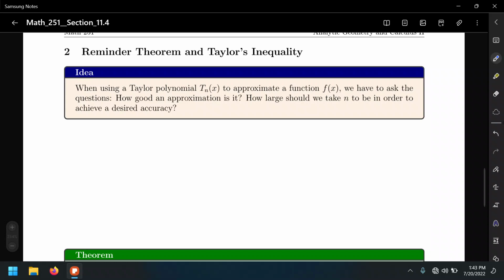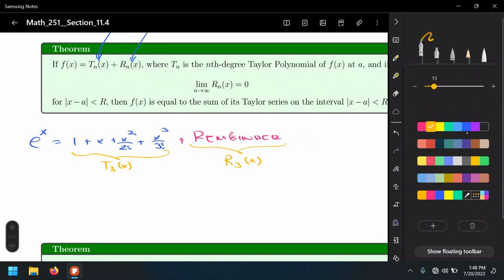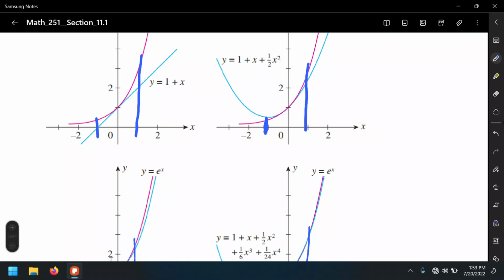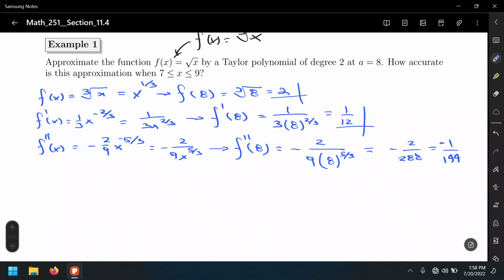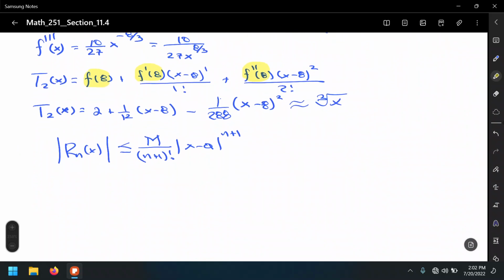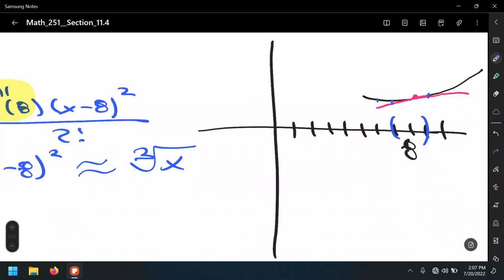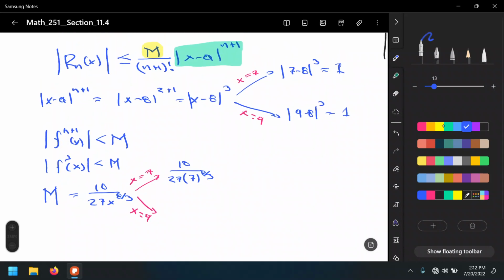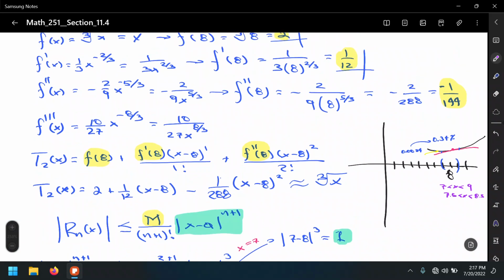Section 11.4 More Work with Series Part 3